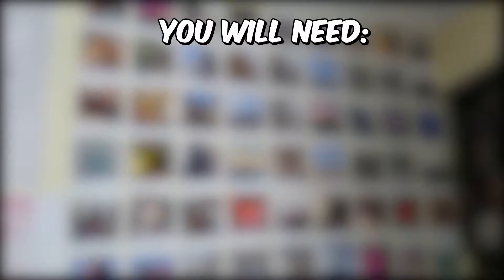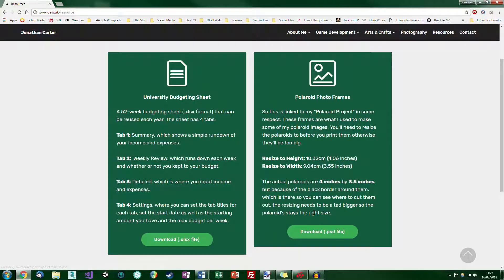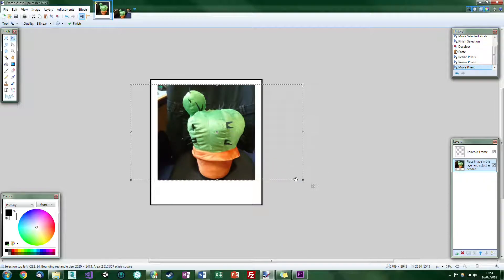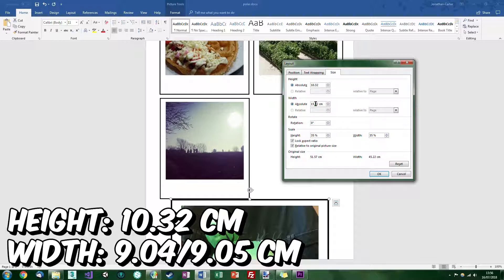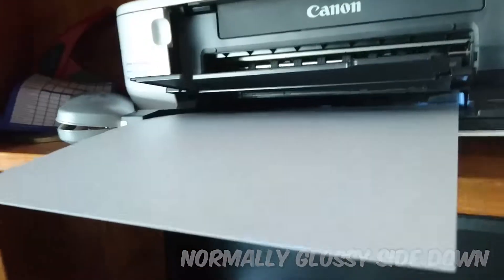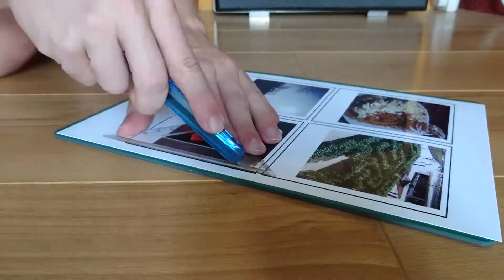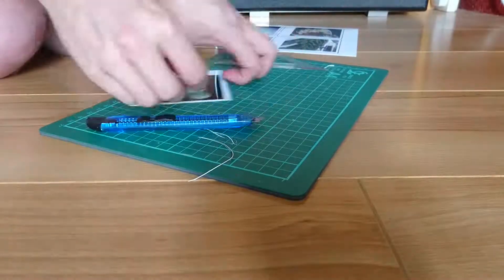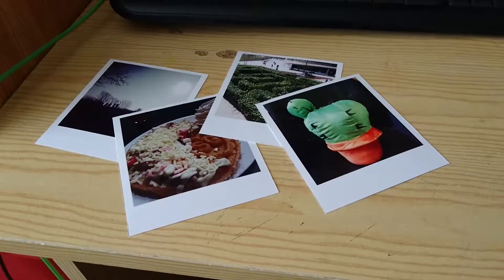How to make D.I.Y Polaroid's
Today I'm sharing how to make Polaroids without a Polaroid camera. This is a nice little project which makes good room decor for University or something similar.

You will need:
- A Computer
- A Printer
- Photo paper (with a decent thickness)
- A Craft Knife
- A Craft Mat
- A Ruler

😥 I haven't got a printer! 😥
If you haven't got a printer, I can recommend paperwave, their retros are the exact same size as the Polaroids I make in this video.

✨ Credits ✨
🎵 Strollin With You - Franz Gordon

⭐ See other stuff I make here! ⭐

🌐 Carter Games (My Games Brand) Links🌐